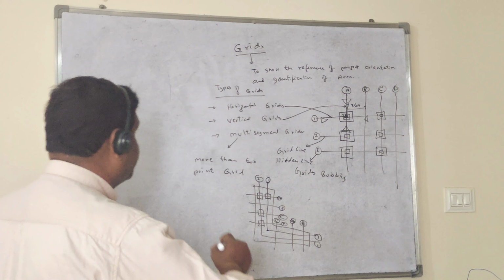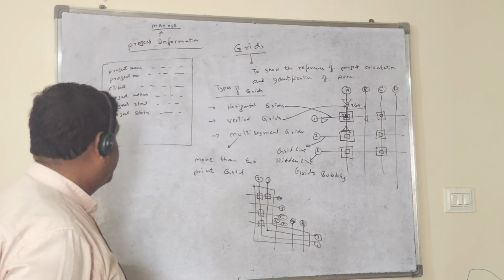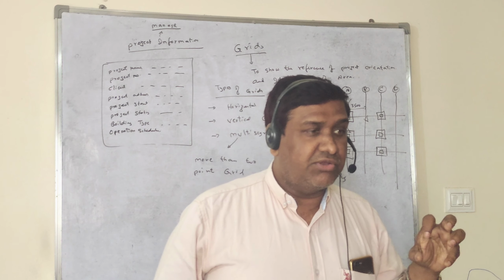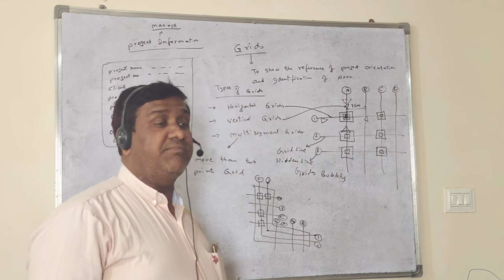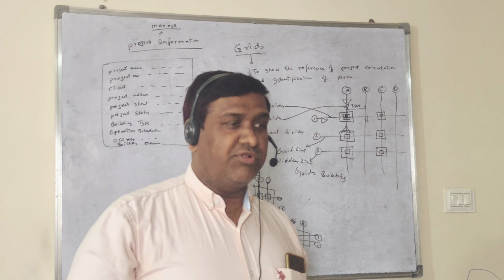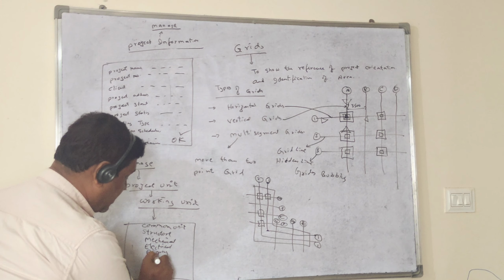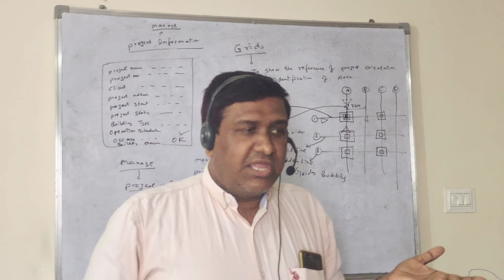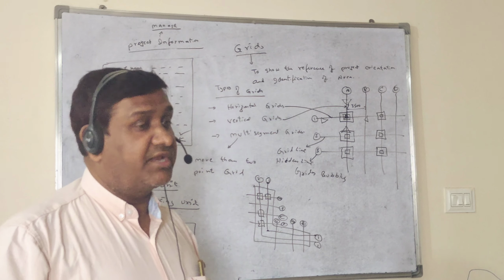Project Information in Revit | BIM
Project Information in Revit .
Revit project
Bim project
Project in information in Revit